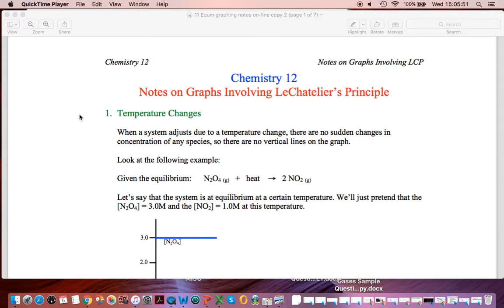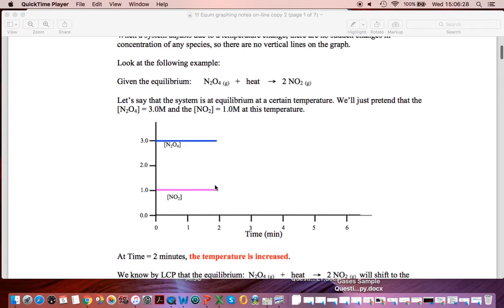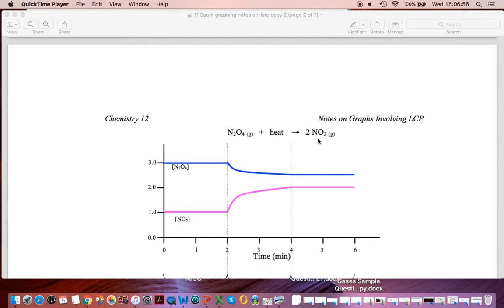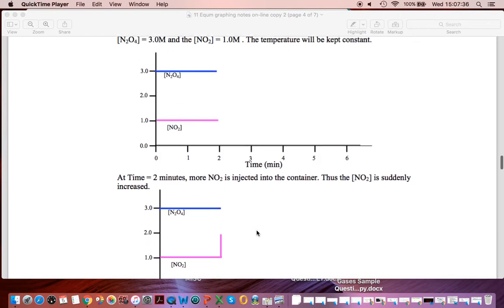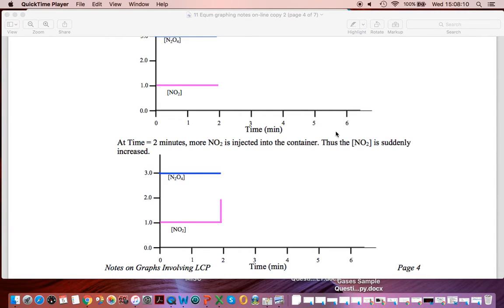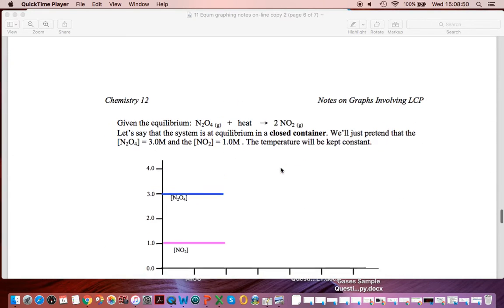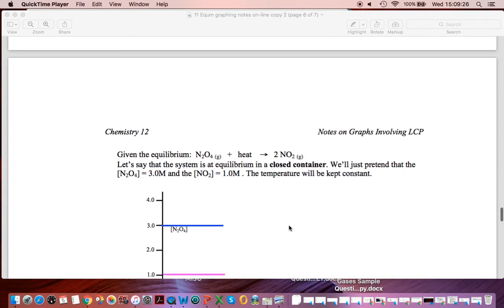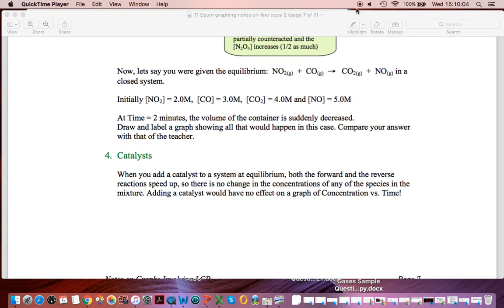Notes on Equilibrium Graphs 2 Le Chatelier